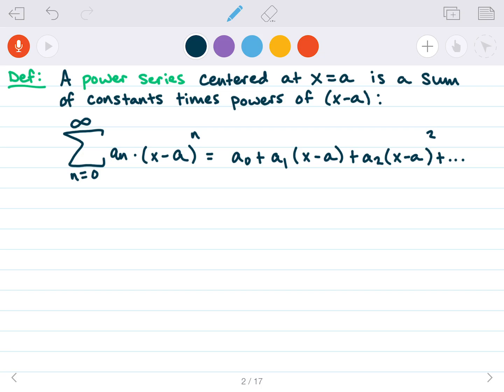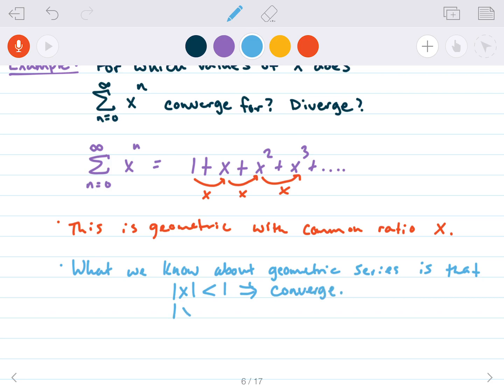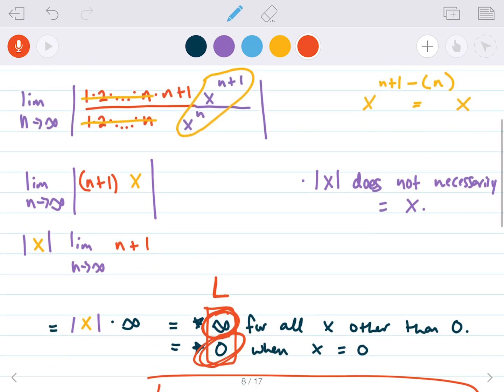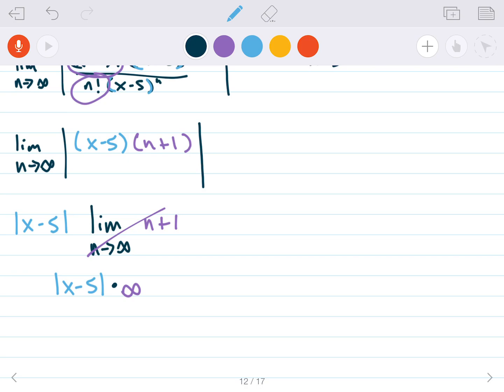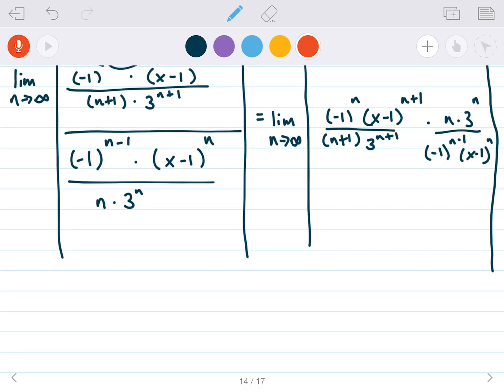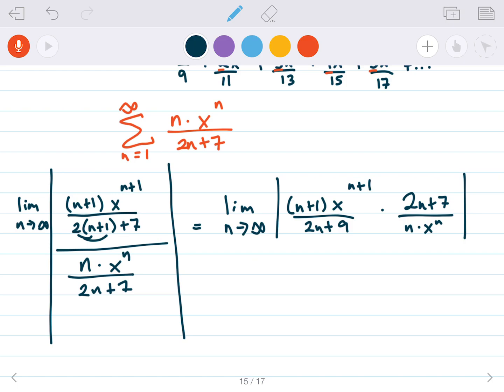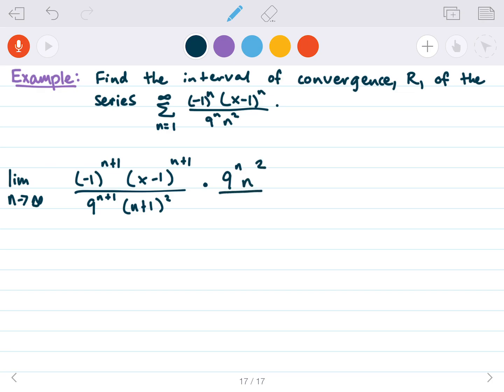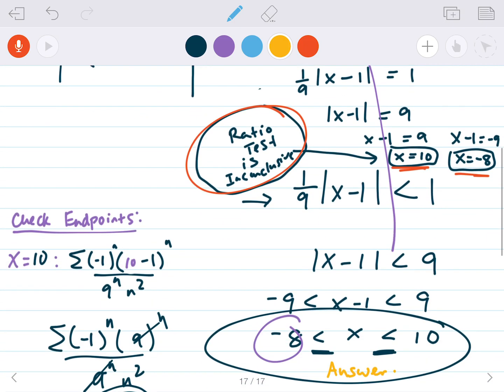Power Series and Interval of Convergence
In this video, we introduce the the idea of a power series. We use the ratio test to determine intervals of convergence and radii of convergence.